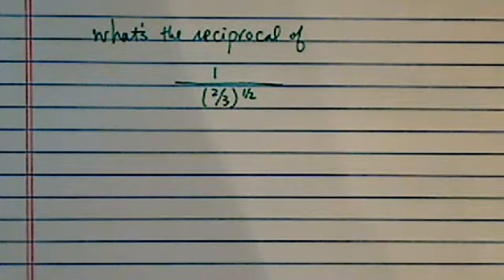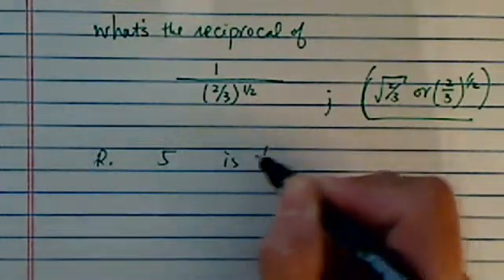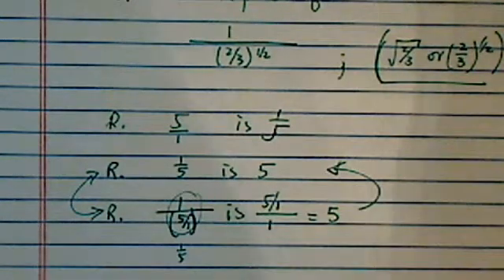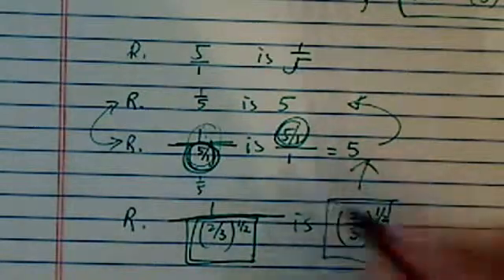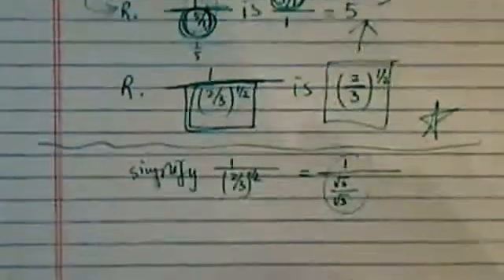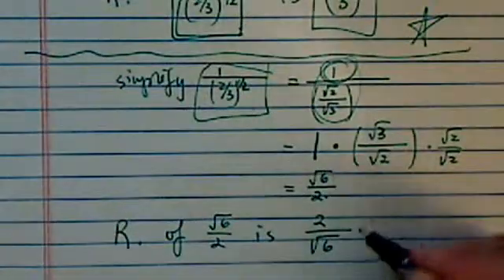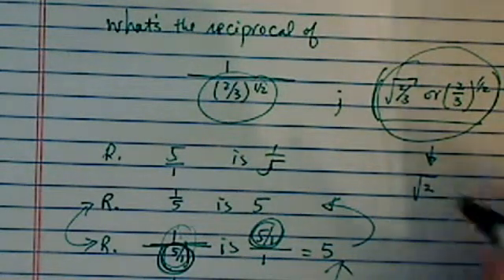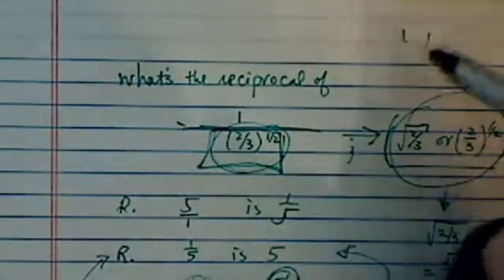*how to find reciprocal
What is the reciprocal of 1 / (2/3)^1/2